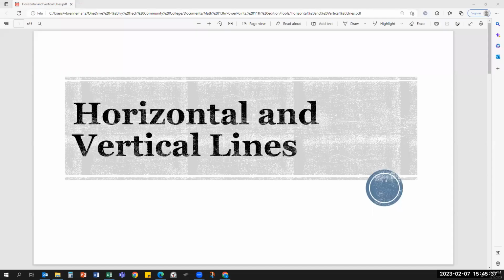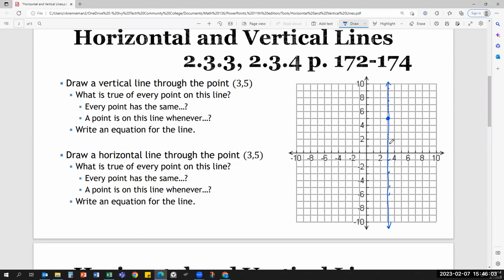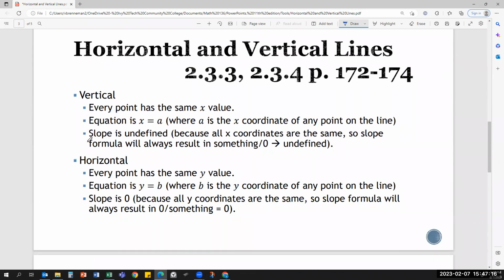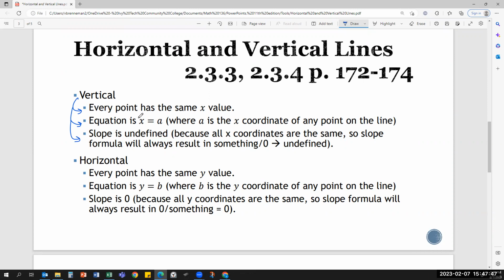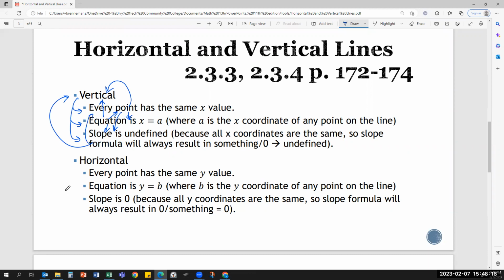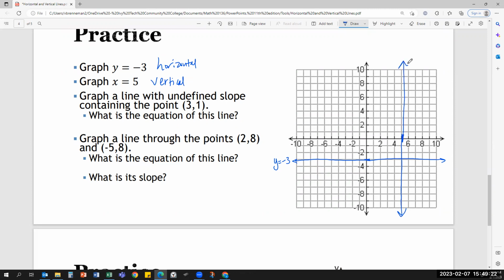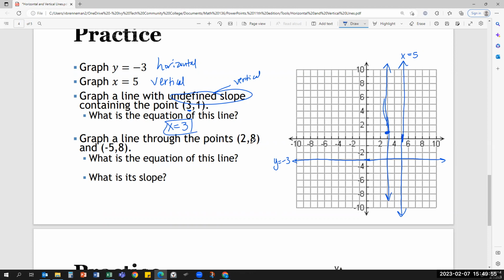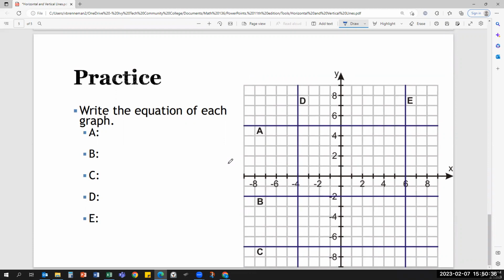Horizontal and Vertical Lines